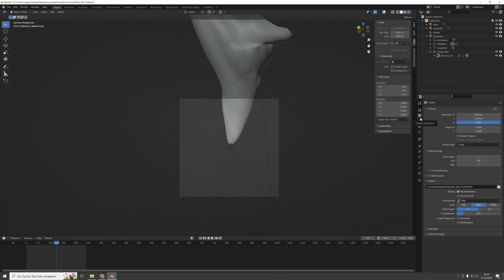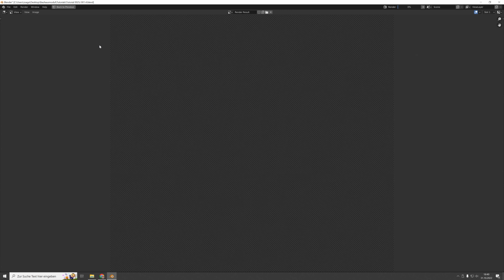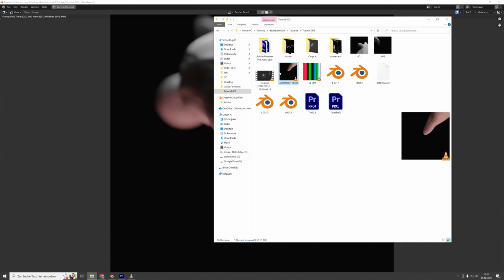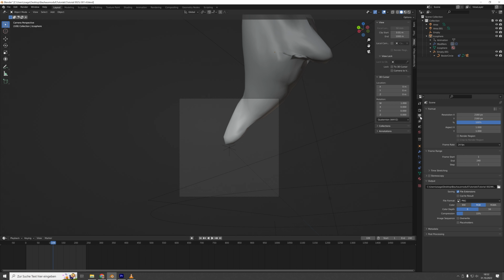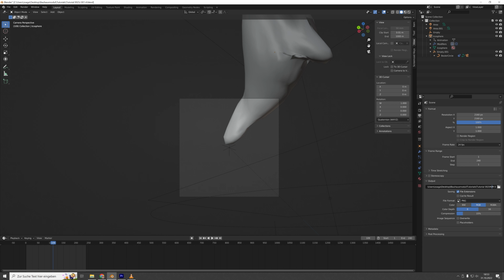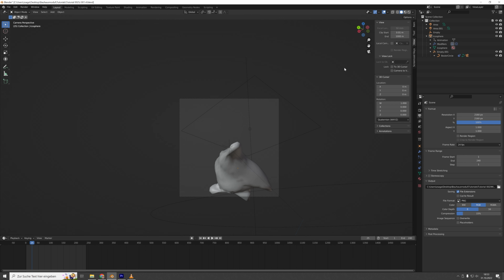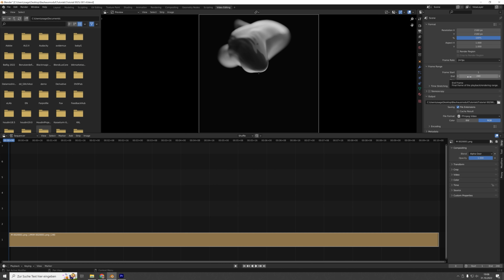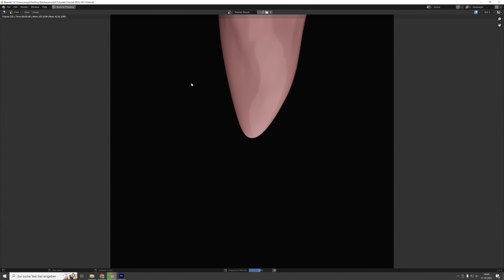Visual Exploration Foundations 002.1